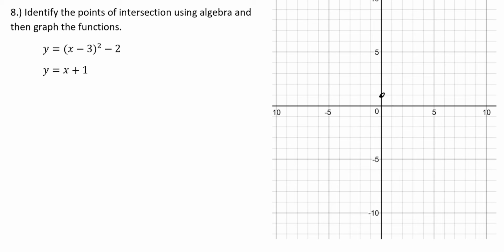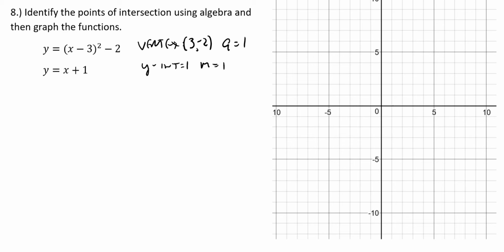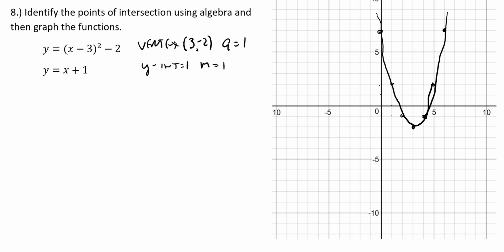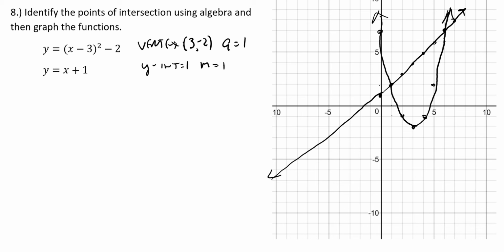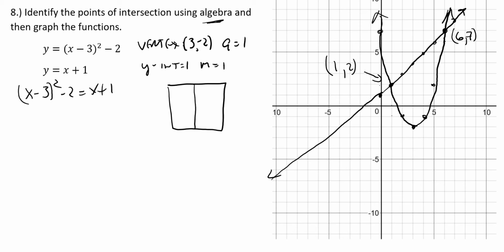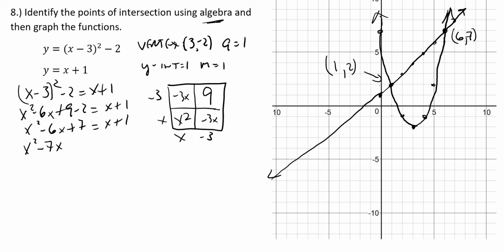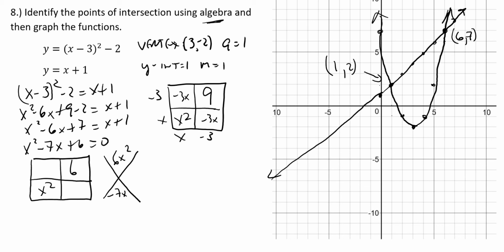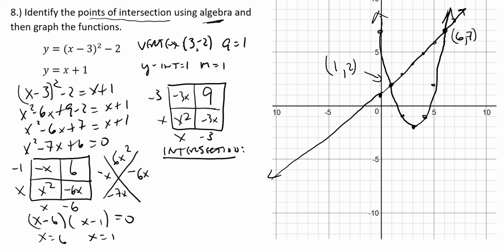Test 6A #8 Calculator